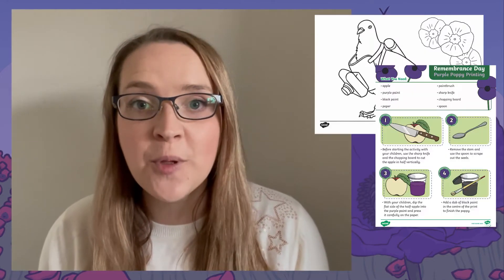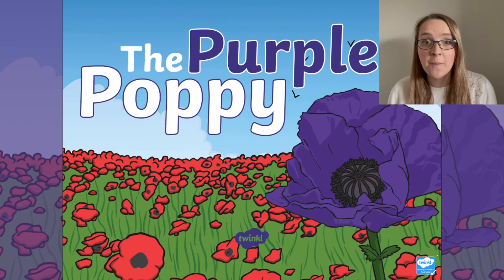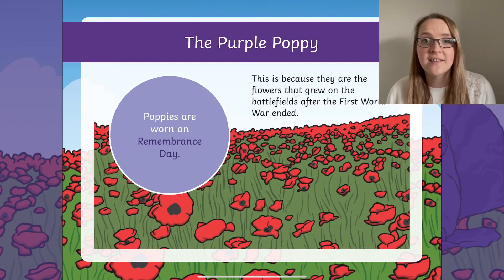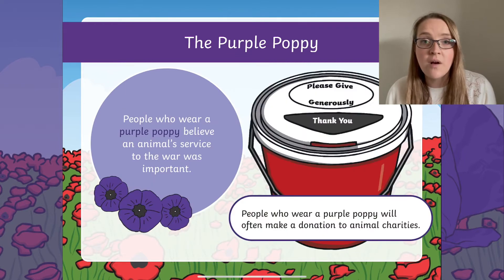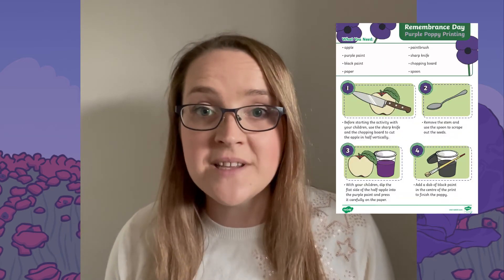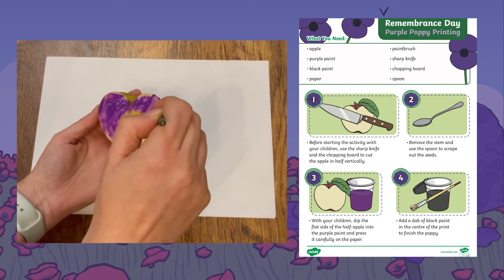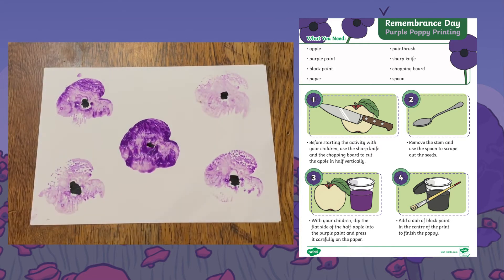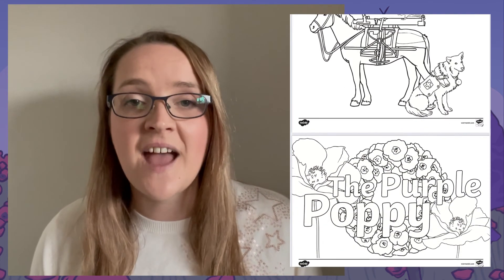How to Use Our Purple Poppy Resources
In this video, Twinkl Teacher Stephanie shows how to use some of our purple poppy resources that we have on the Twinkl website.
These resources are great for children to understand the importance of the purple poppy and the meaning behind it.

0:00 Introduction
0:17 The Purple Poppy Powerpoint
0:49 Purple Poppy Apple Stamping
1:17 Purple Poppy Colouring Pages
1:30 Ending